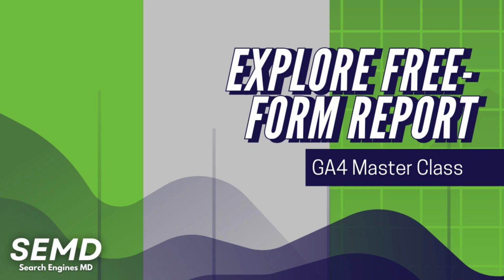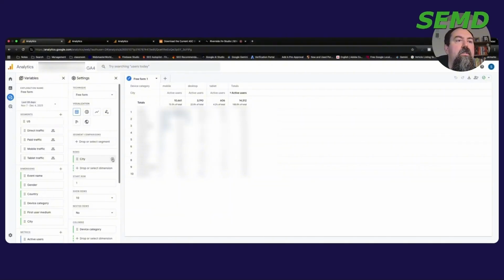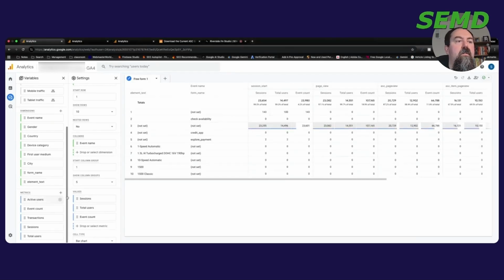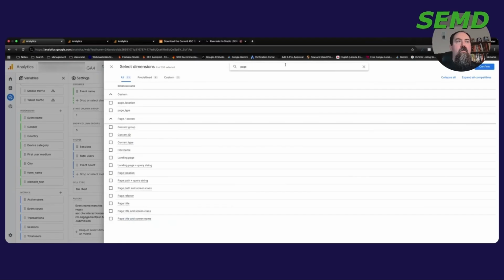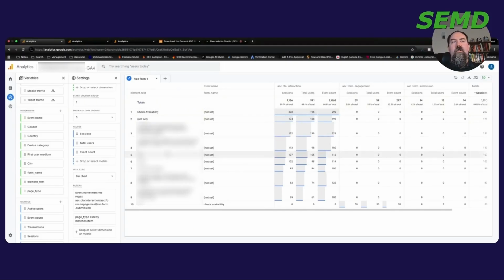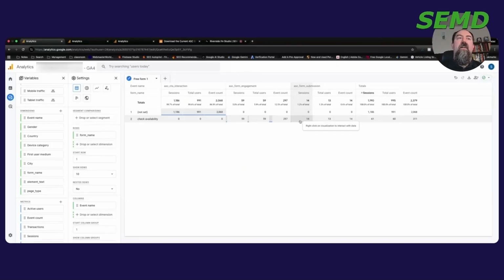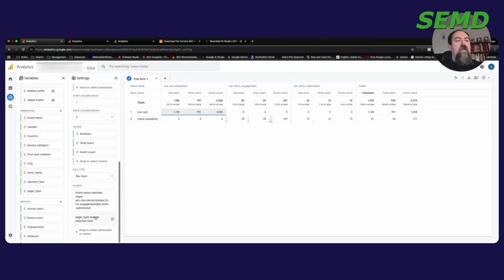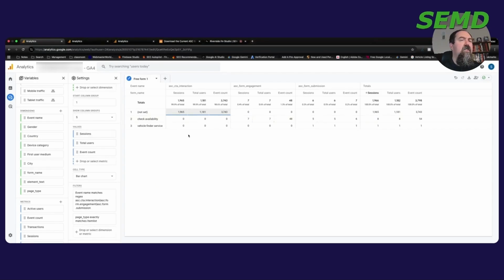GA4's Explore Free Form Report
GA4’s Explore section is where funnel problems finally become visible. Using a free-form exploration with ASC events, dealers can map the real path from CTA interaction to form engagement to form submission—by page type.

When form engagement is high but submissions are low, that’s not a traffic issue. It’s a UX failure. This report shows exactly which CTAs get clicked, which forms are opened, and where shoppers abandon the process. It also reveals whether SRPs or VDPs actually drive conversions—or just look busy.

This view is especially powerful for catching friction introduced by over-engineering forms, extra verification steps, or confusing layouts. If people want to convert but can’t, GA4 will show it clearly—without guesswork or opinions.

If leads feel low, don’t ask for more traffic. First ask where the funnel is breaking.